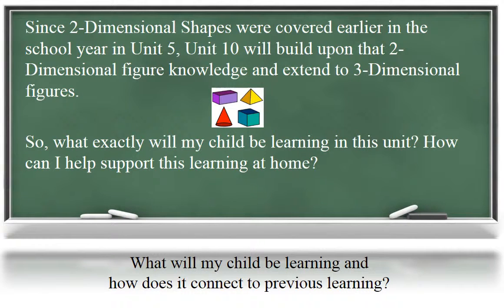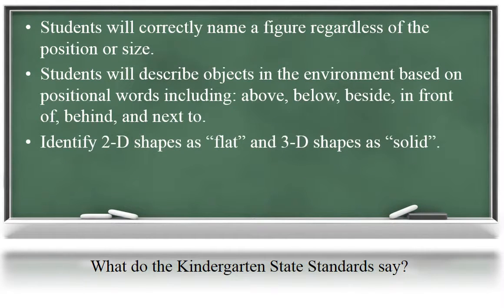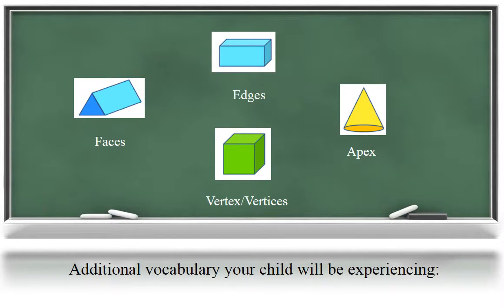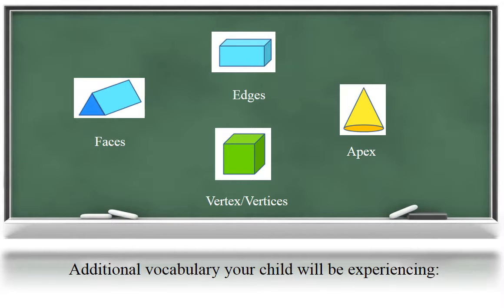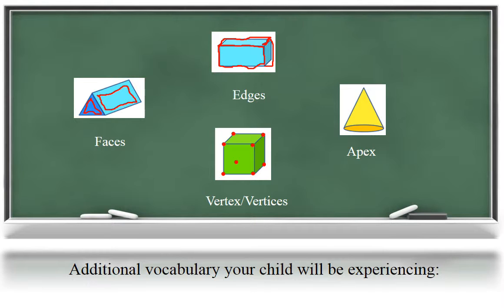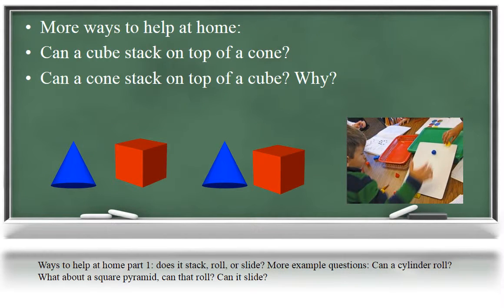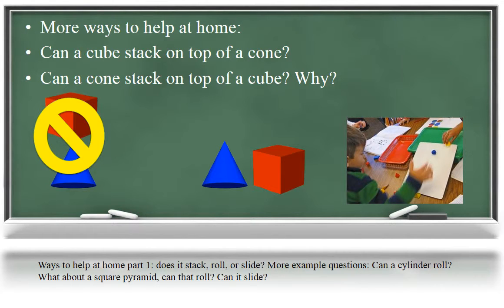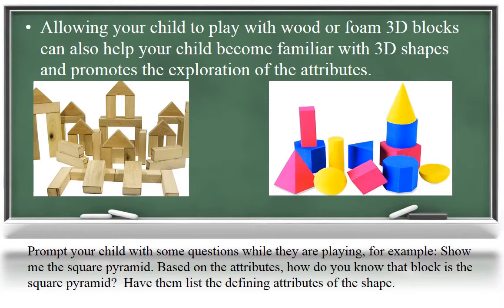Grade K Unit 10